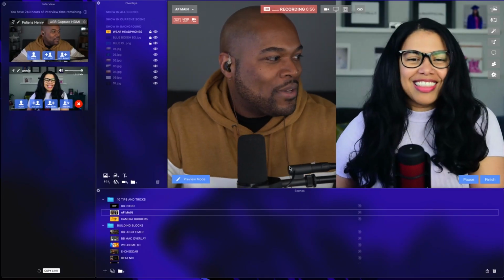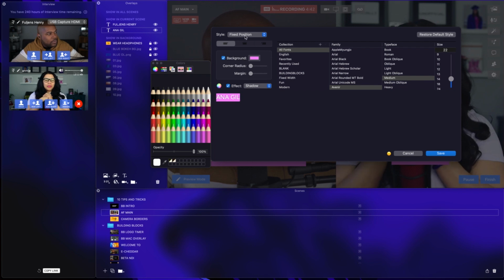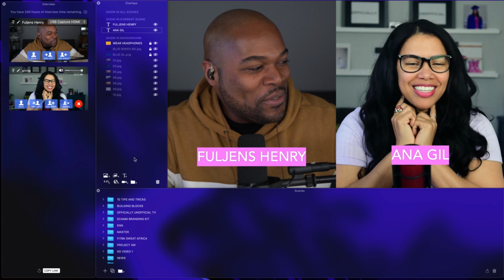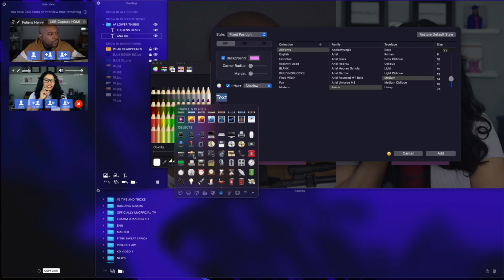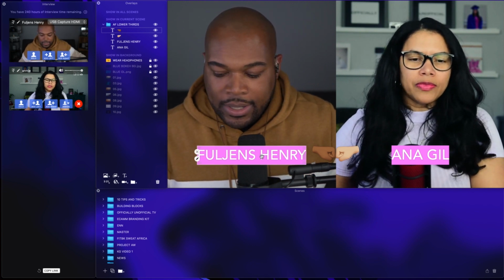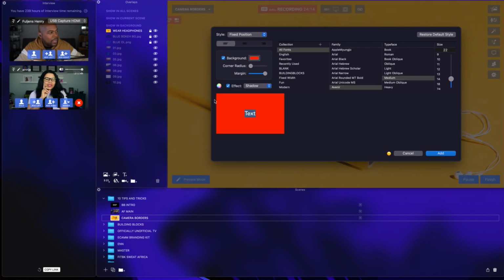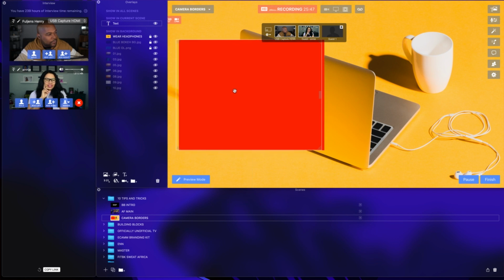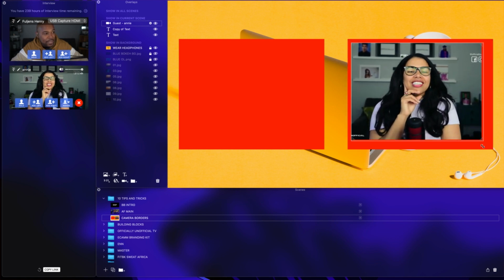Ecamm Live Text Overlays | 8 Graphic Overlay Tips & Tricks | BuildingBlocks with Ana & Fuljens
Did you know that you can create animated lower thirds, graphic overlays, and dynamic text inside of Ecamm Live? In this episode of Building Blocks, Ana and Fuljens share 8 tips to get you started with your Ecamm live text overlay designs.

🟥 WHAT IS ECAMM LIVE? Ecamm Live is the most powerful Mac-only livestreaming software on the market taking your streams from dry and drab to fly and fab.

🟥 Try Ecamm Live completely risk-free today for 14 days. No credit card required

0:00 8 ECAMM LIVE TIPS & TRICKS for Graphic Design in Ecamm Live
0:36   🟨 TIP 1 Press the T to create overlays using text background - create camera overlays, lower thirds, animations in Ecamm
6:16   🟨 Tip 2 Organize your scenes and overlays using folders in Ecamm
9:00   🟨 Tip 3 Opt + Drag to duplicate your overlays
10:29 🟨 Tip 4 Cmd Tilde clears your canvas for designing.
11:44 🟨 Tip 5 Adjust the position of overlays in Ecamm- click overlay to select, use arrow or shift + arrow to nudge overlay position with precision
13:29 🟨 Tip 6 Emoji Keyboard Add emoji to lower thirds in Ecamm Live; Go to text panel, click the emoji next to the CANCEL button to open the emoji keyboard
16:00 🟨 Tip 7 Animate overlays in Ecamm Live
18:20 🟨 Tip 8 Adjust Transparency - Two Ways - highlight text overlay, click shift, use track pad or mouse to adjust transparency or go into the text panel, select the background and adjust numerically using the opacity percentage you would like
20:08  🟨  Bonus Tip Create Camera Borders Frames and Overlays

In this episode of Building Blocks, Ana and Fuljens review the amazing Ecamm Live 3.8 Text Overlay Updates!

🟨 Join Building Blocks with Ana & Fuljens EVERY MONDAY AT 8:30PM EASTERN!

HERE'S WHAT'S NEW IN 3.8
🤓 Option to hide the user interface controls in the main window by holding down the function key, or picking Hide Main Window Controls from the Window menu

🤓 Ability to nudge an overlay's position using the arrow keys

Adds text overlay background corner radius and margin settings to the overlay editing sheet

🤓 Adds an option in the Overlays window to add background overlay images and videos

🤓 Resize an overlay by dragging from any corner

🤓 Ability to drag an image overlay, camera overlay, or animated overlay beyond the edge of the window.

🤓 Options to indicate the fly-in direction for text overlays

🤓 Vertical snap to center when dragging overlays

🟥  Building Blocks with Ana & Fuljens is the one-stop shop to easily learn how to make your live streams pop without breaking the bank. No additional apps, graphic design tools, or additional subscriptions needed. Step-by-step Ana and Fuljens show you how to create the digital building blocks to amplify your message in your livestreams with captivating graphics that keep your audience engaged.

🟥 Join us live on Mondays at 7PM eastern live inside the Ecamm Live Community Facebook Group where go over how to create animated overlays, lower thirds, and text overlays using Ecamm Live's production studio - no additional apps required!